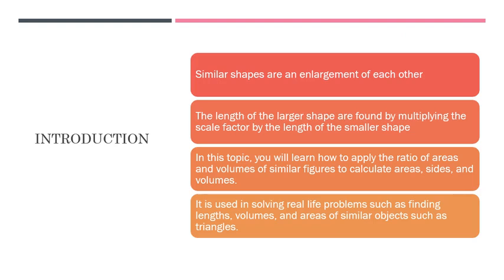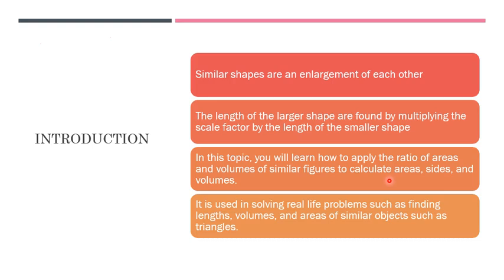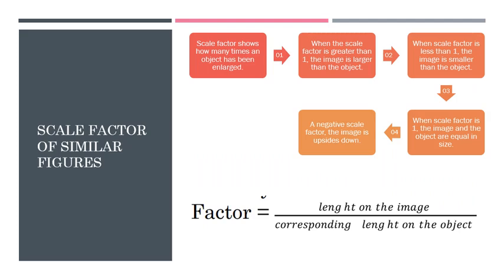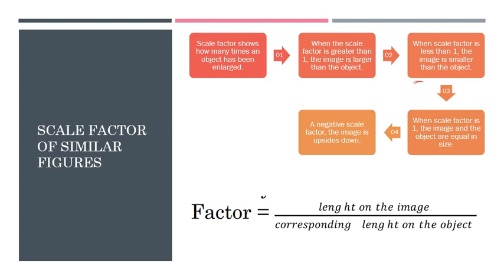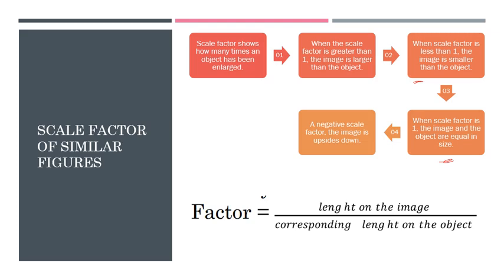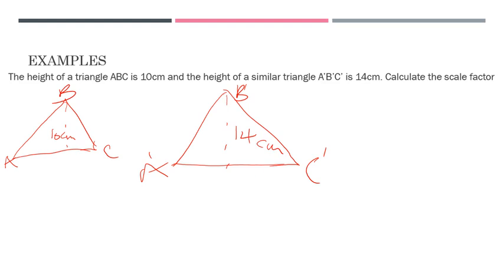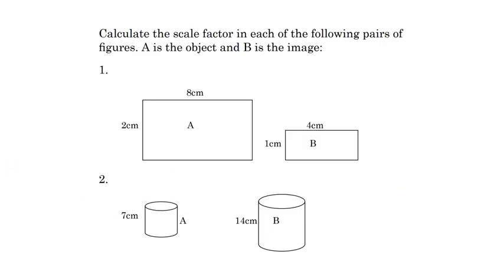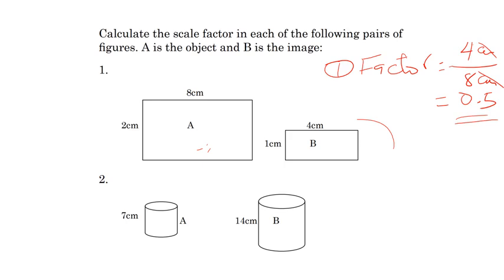Form 3: Similarity Lesson 1